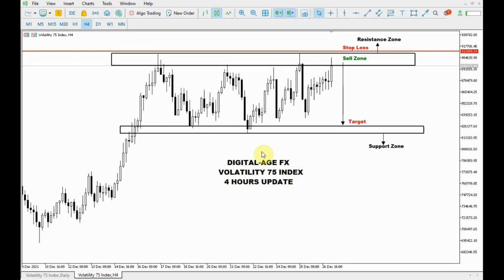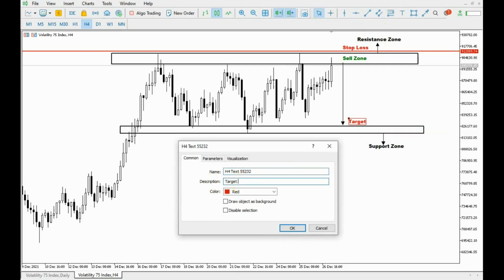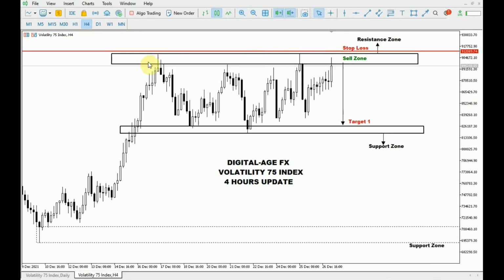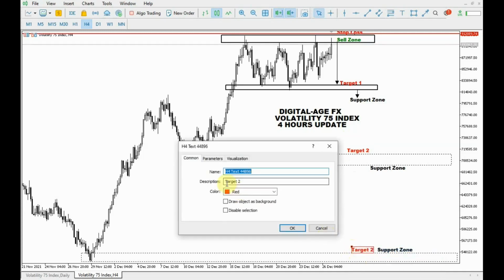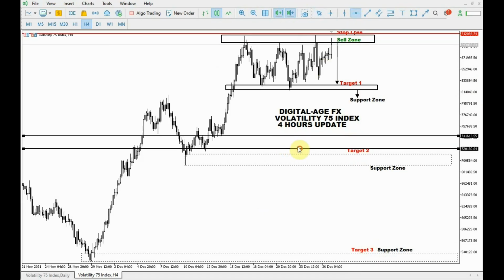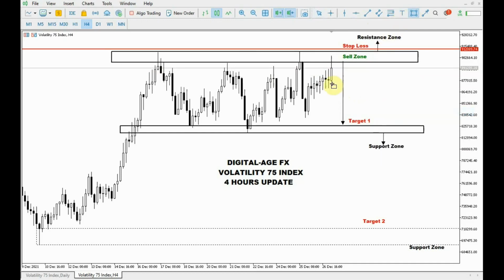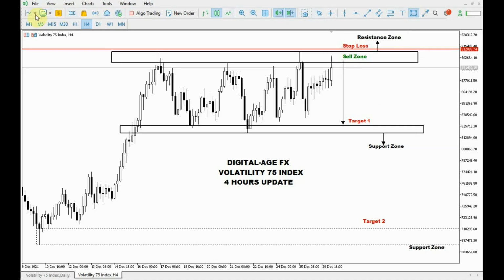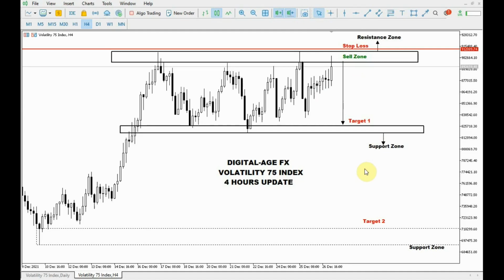VOLATILITY 75 INDEX P1 SECERETS EXPLAINED PLEASE SHARE AND SUBCRIBE. this analysis changed my life